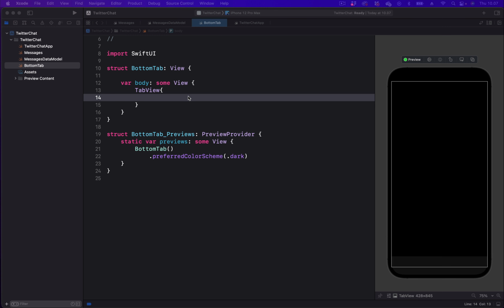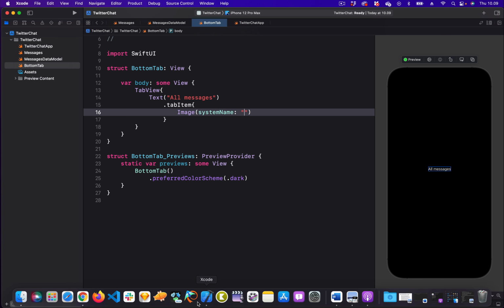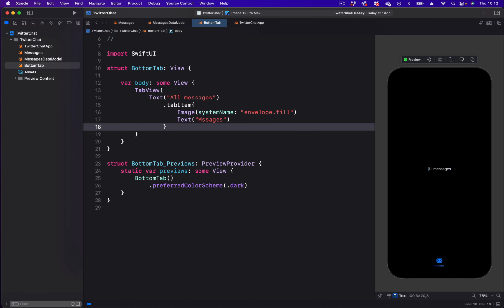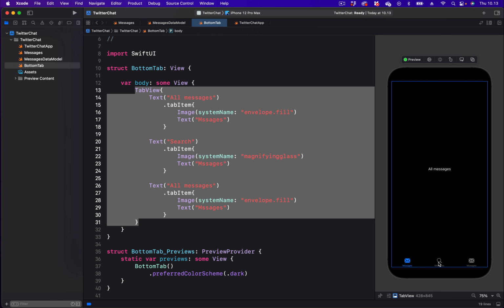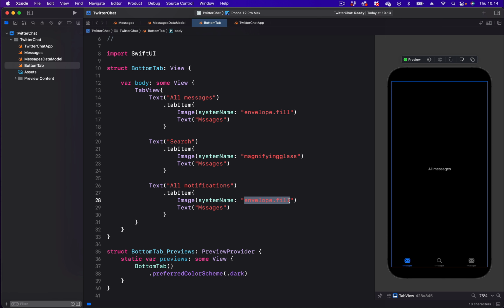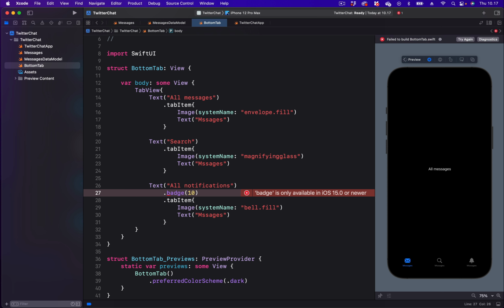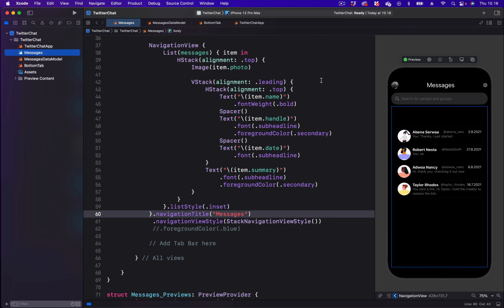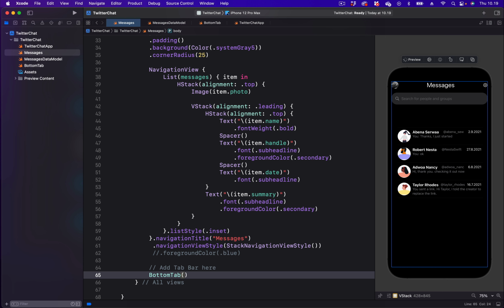SwiftUI: Design a Tab Bar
The bar appears at the bottom of an app screen and lets people quickly switch among different sections of an app. They are translucent, may have a background tint, maintain the same height in all screen orientations, and are hidden when a keyboard is displayed. Enter Tab Bars. Let's look at how to add a Tab Bar in SwiftUI.

How to create the iOS Shimmer Animation/Effect (Slide to power off) in SwiftUI.

1. SwiftUI, Animation Foundations: Fundamentals

2. SwiftUI, UI Design Foundations: Fundamentals

3. SwiftUI, Gestural & Microinteraction Foundations: The Basics